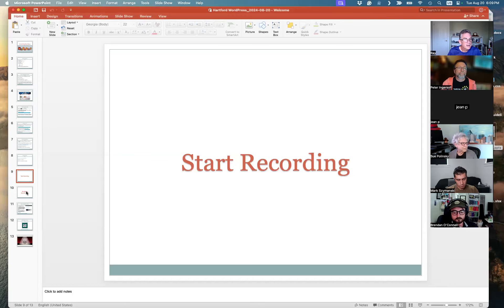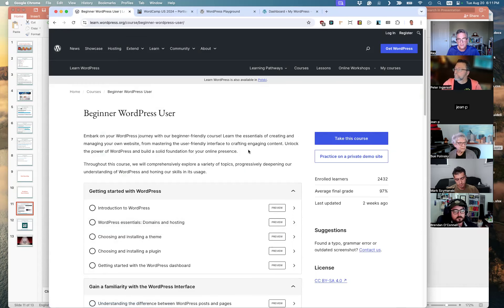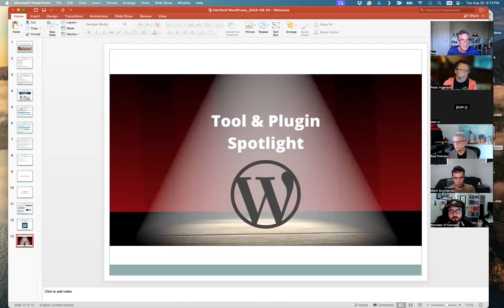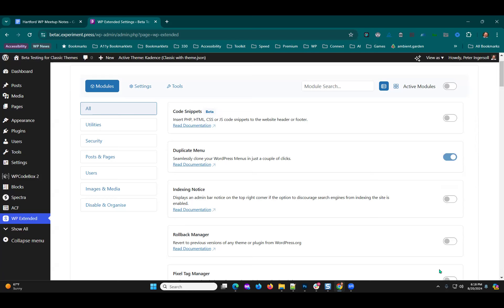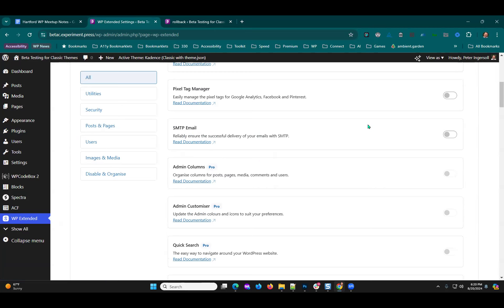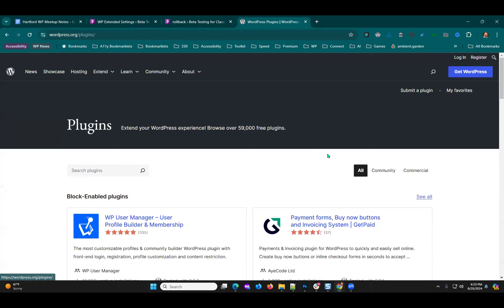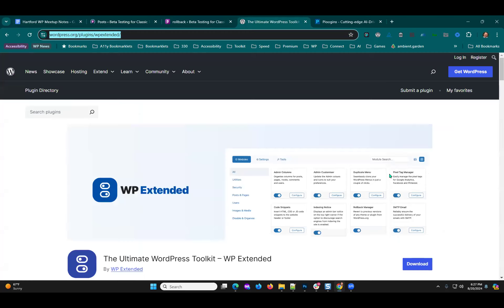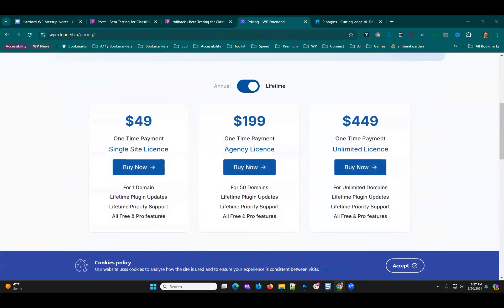WordPress Summer School 2024 - Part3 - Hartford WordPress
This is our final "Summer School" session until we return to our regular Meetup format next month! Spend your summer improving your WordPress skills with us. Don't worry, there won't be any quizzes or homework! But we'll help you catch up on all the latest best practices, tools, tips and tricks to make you a better WordPress user.

What topics or questions do YOU want us to cover? Please use the link below to submit your ideas.

We'll also do some short demos on topics like Block Patterns, WordPress Playgrounds, AI, and how to create an "About Us" page.

We're throwing away the slide decks for the summer in order to have a fun, open forum where we all learn from each other.

And we'll save time to cover the latest WordPress news and highlight any upcoming events.